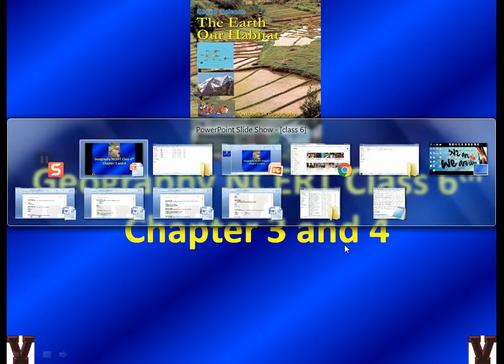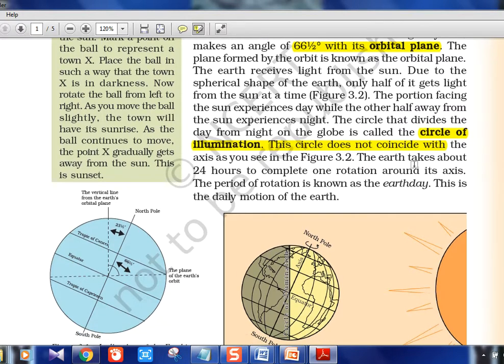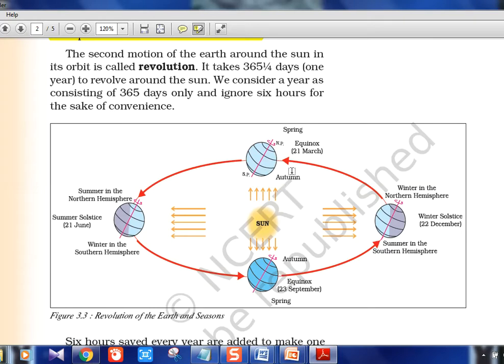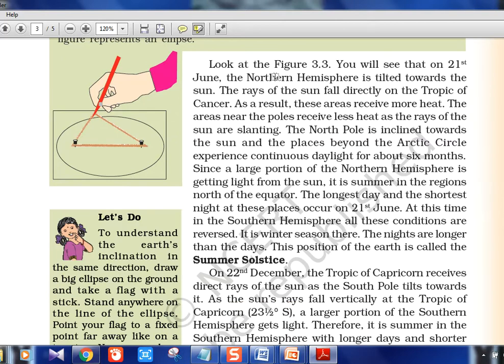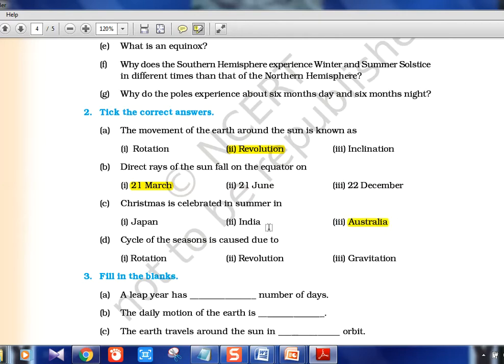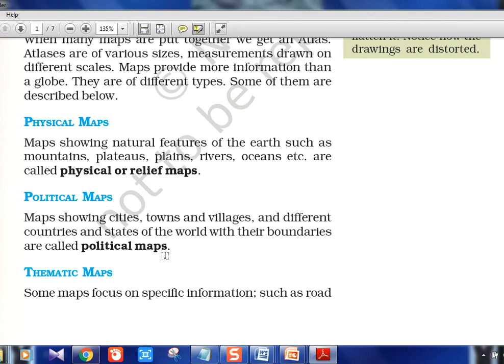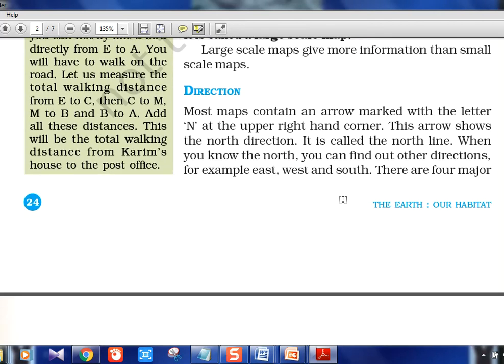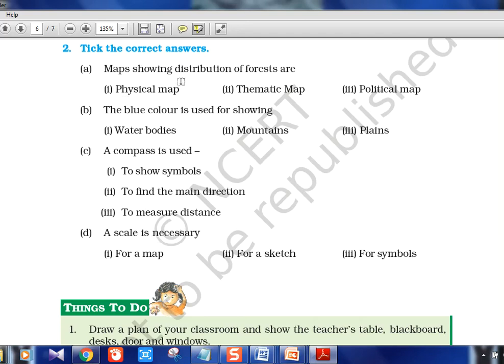Geography NCERT - Class 6 - Chapter 3,4